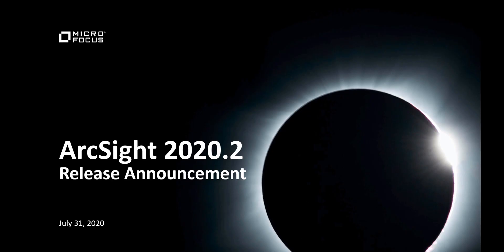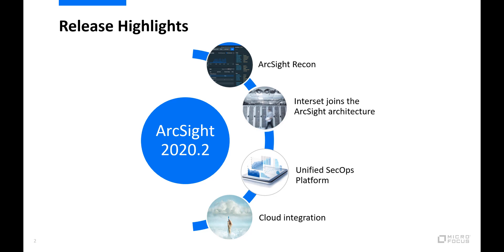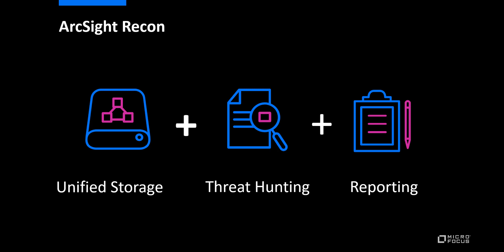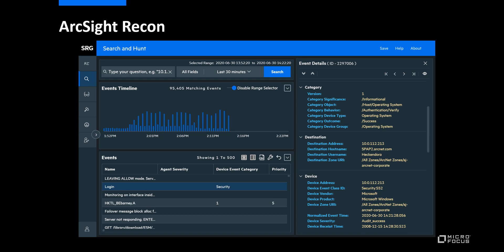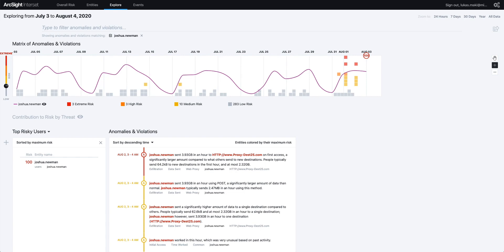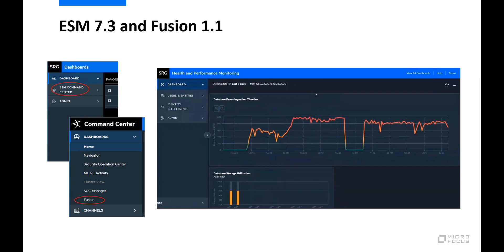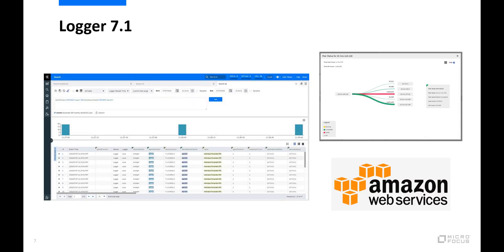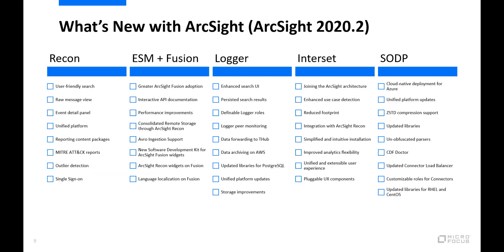ArcSight 2020.2 Release Announcement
The ArcSight Product Team is pleased to announce the ArcSight 2020.2 release. After 20 years in the SIEM space, ArcSight has evolved into a single, Intelligent SOC platform that delivers real-time correlation, behavioral analytics, and advanced threat hunting. The ArcSight 2020.2 release marks a significant accomplishment in our mission to make SecOps more simple, open and intelligent.